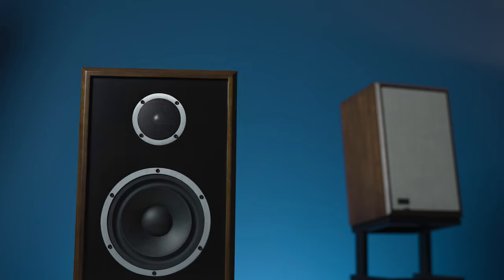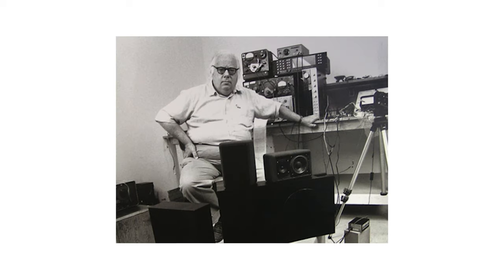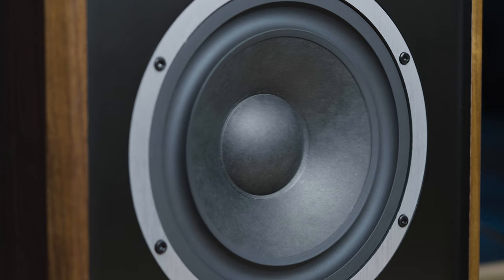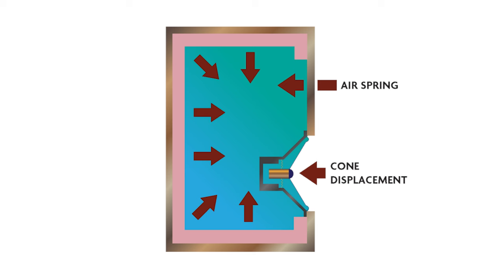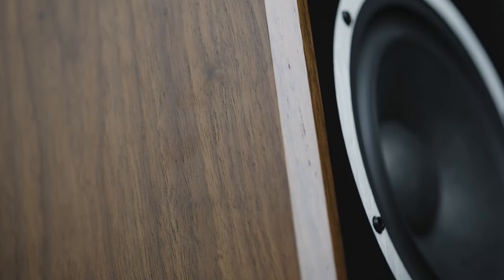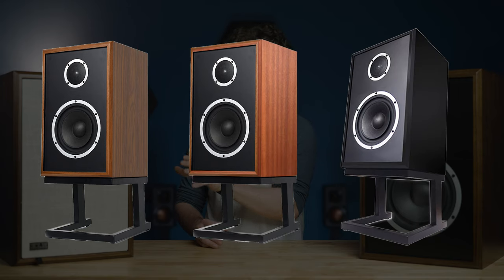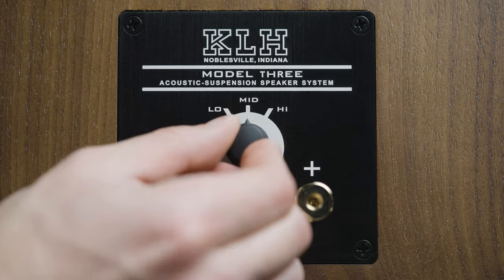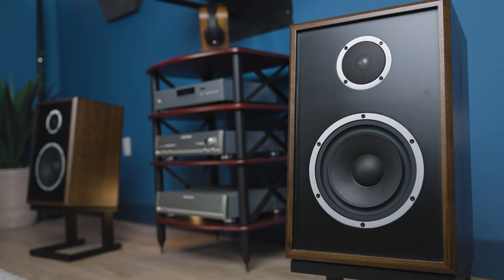Wonders of Acoustic Suspension | KLH Model 3 Bookshelf Speaker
The KLH Model 3 has impeccably brilliant features and a design that brings one-of-a-kind resolution and texture to any HiFi listening experience. How do they do this? With an ingenious concept called Acoustic Design. In this video, Josh outlines how Acoustic Suspension makes the Model Three a force to be reckoned with.

00:00 Introduction
00:20 What is acoustic suspension?
01:37 Why should you get the Model Three?
02:25 Now what?

Audio Advisor is one of the world's largest sellers of top-quality, name-brand, high-end audio products in the world. Our volume allows us to provide the best components at the best prices, plus excellent service after the sale.

Over the past 40 years, Wayne Schuurman and his hard-working staff earned the confidence of more than one million satisfied customers in over 200 countries. Our phone lines are staffed by the most knowledgeable and experienced audio sales representatives in the world. They are happy to answer your questions and are experts at recommending low-cost gifts, matching components, or improvements for any hi-fi or home theater system.

For more info on any products that we sell, give one of our friendly audio experts a call @ 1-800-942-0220 or by visiting us at: